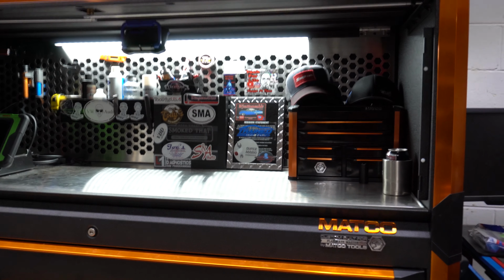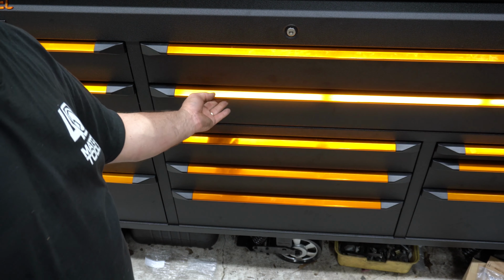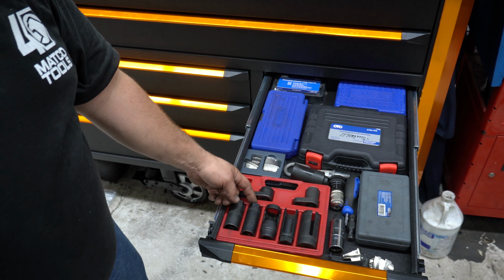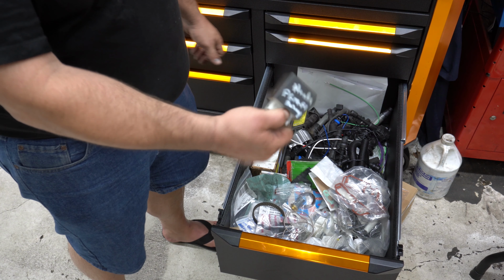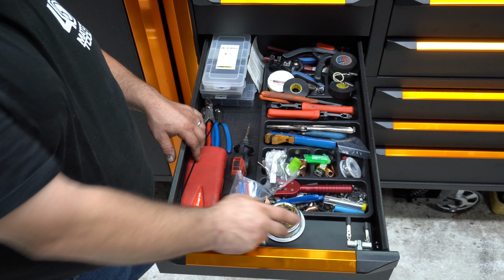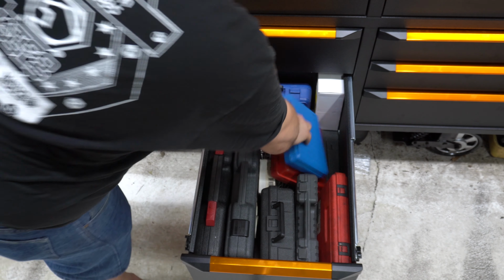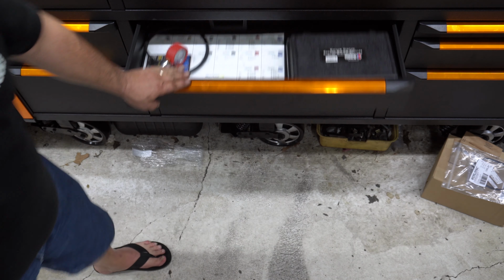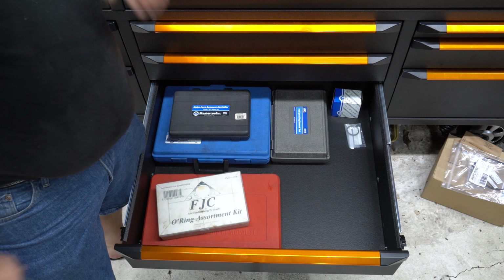Wall of Matco Revel Tour Part 2